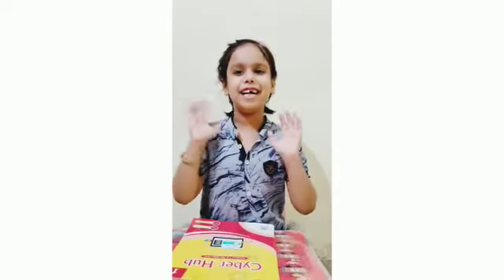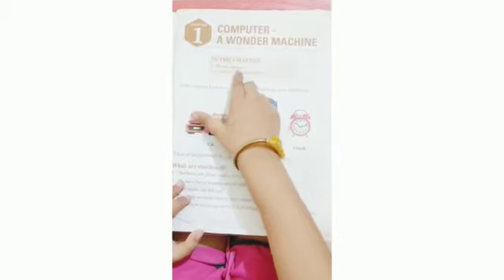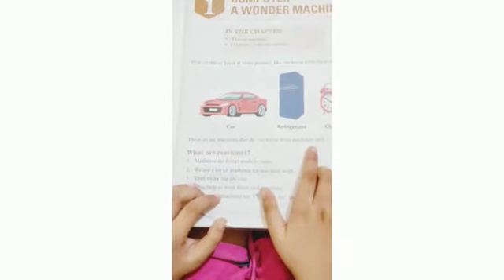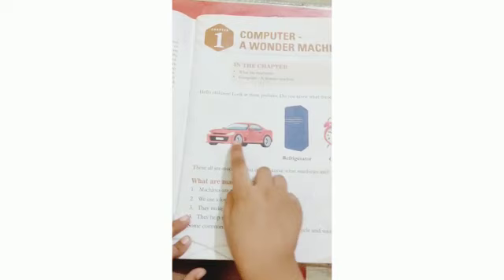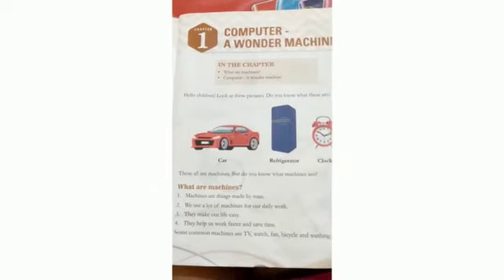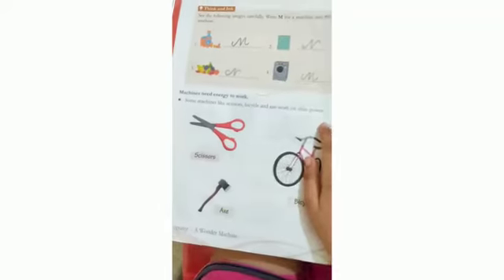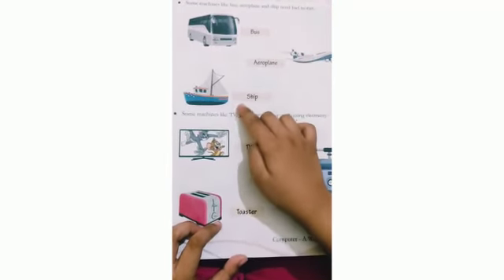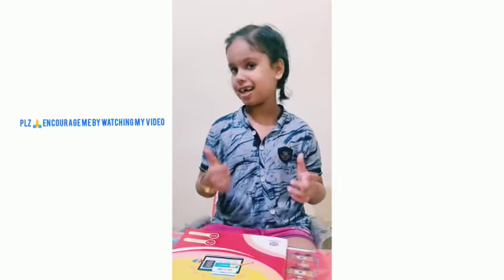Computer- A wonderful machine of class 1st